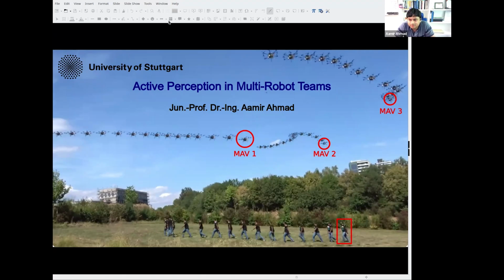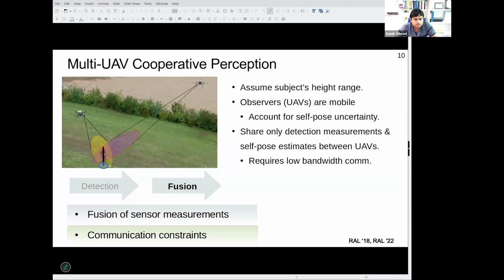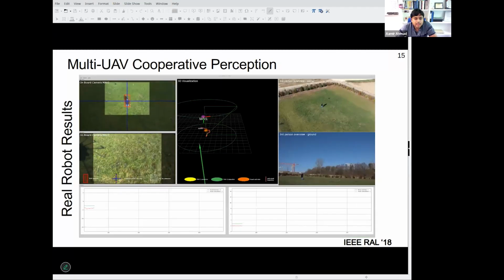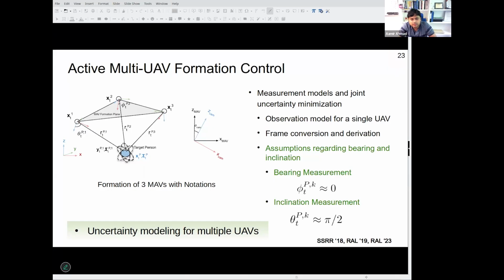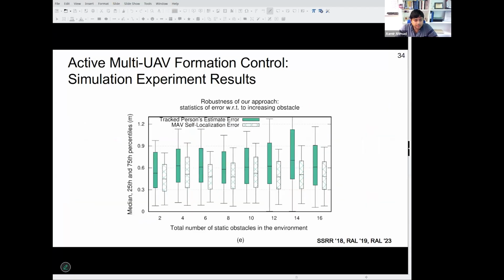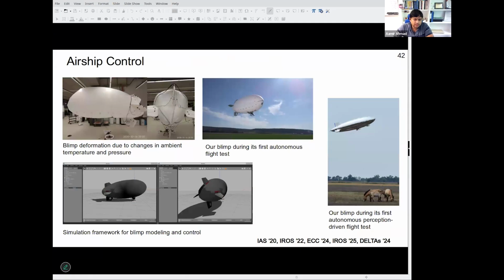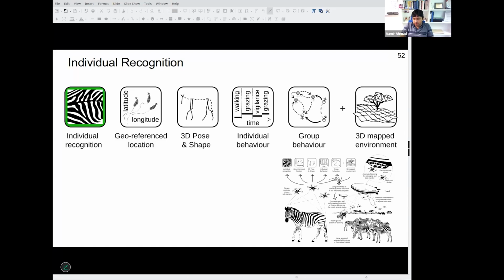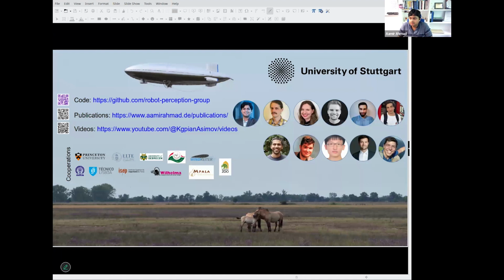RIG Lecture Series 2026 / 04 - Active Perception in Multi-Robot Teams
Speaker: Jun.-Prof. Dr.-Ing. Aamir Ahmad

About the RIG Lecture Series
With the 2nd edition started on April 24, 2026, the Robotics Institute Germany (RIG) offers exciting weekly insights into current research work. Over twelve weeks, leading robotics researchers from universities and research institutions will present the latest developments, challenges, and visions and answer questions from the audience.

With this lecture series, the RIG is building bridges between science, teaching, and the public—giving students in particular the opportunity to immerse themselves in current topics in robotics. Speakers include renowned researchers from various RIG Partners.

Designed as a seminar for MSc and PhD students, the series is also open to anyone interested. In addition to imparting knowledge, the aim is to promote exchange between researchers, students, and the public.